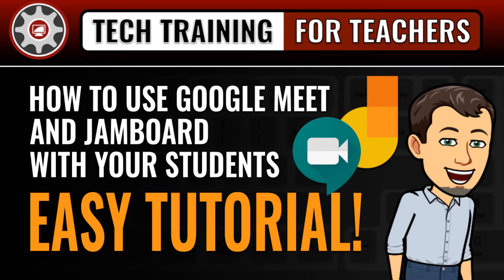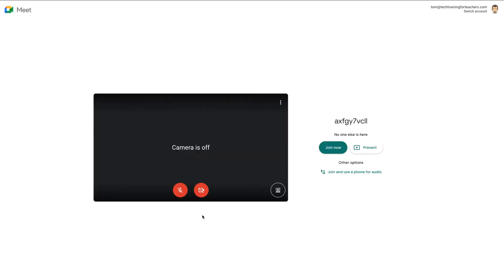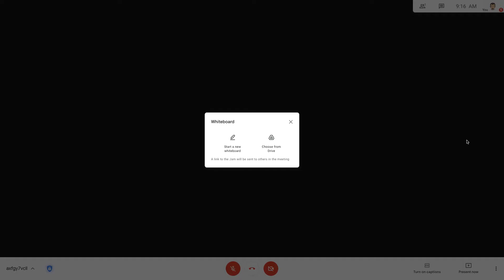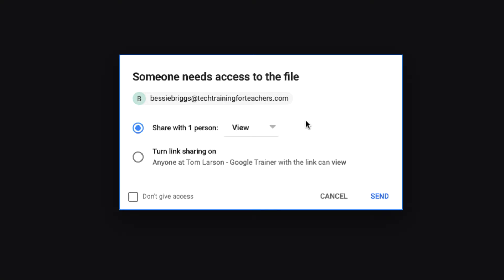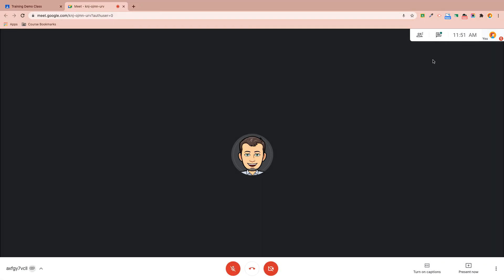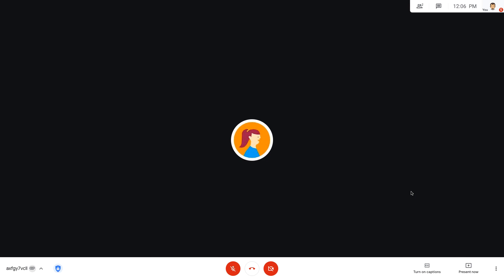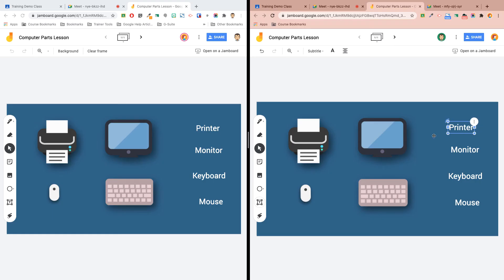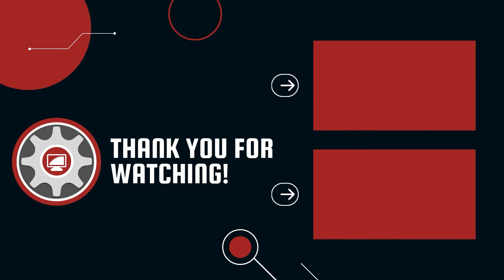How to Use Google Meet and Jamboard with Students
In this tutorial we show you how to simultaneously use Jamboard and Google Meet as a way to enhance real time collaboration and interaction with your virtual students.